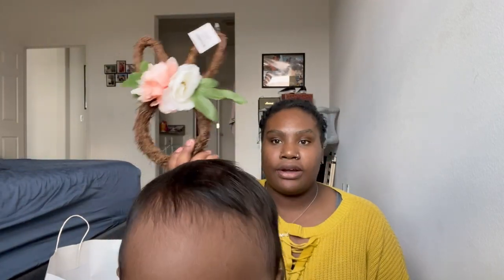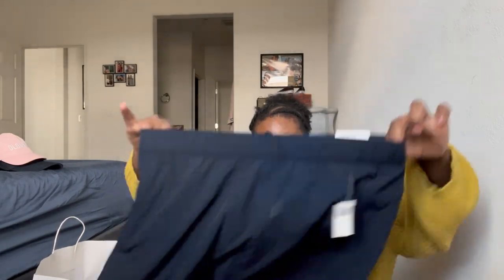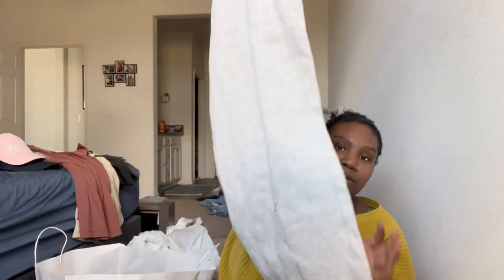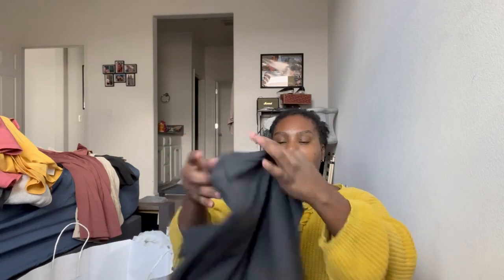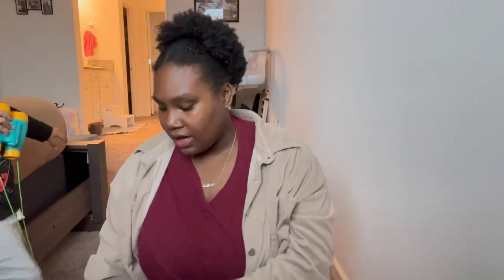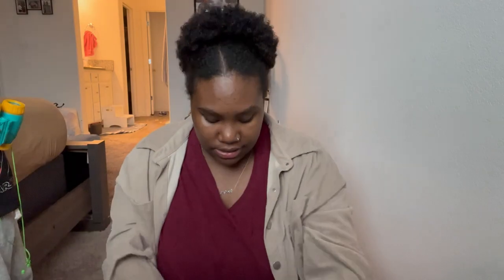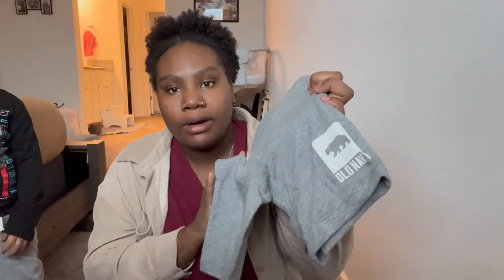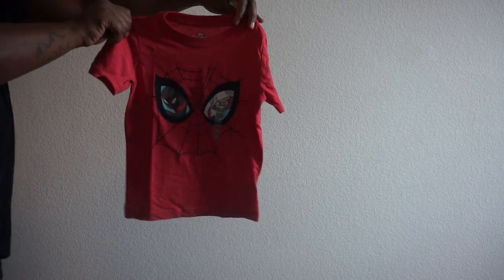Shopping: Spring/Summer Children Clothing Haul | Monica Williams